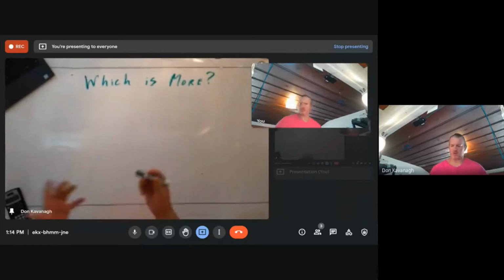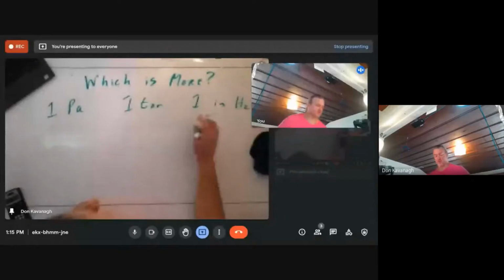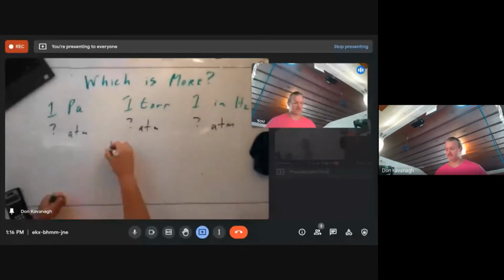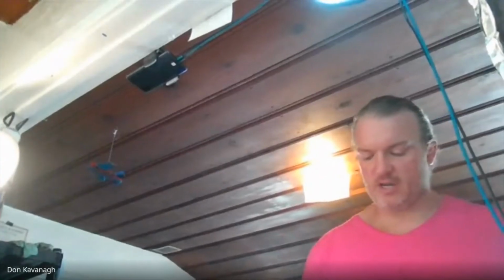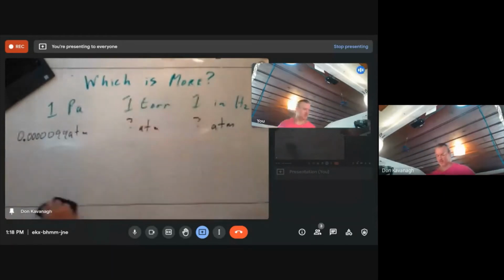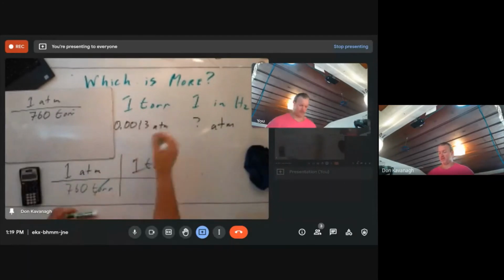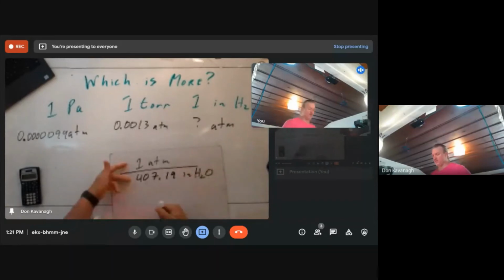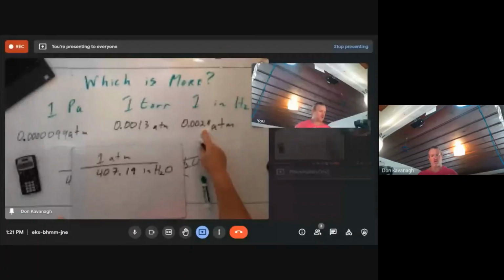Comparing Pressures A Clarification